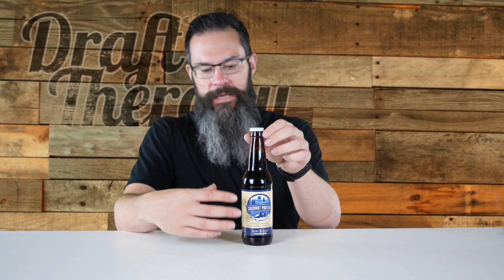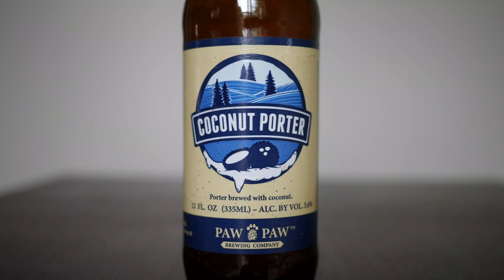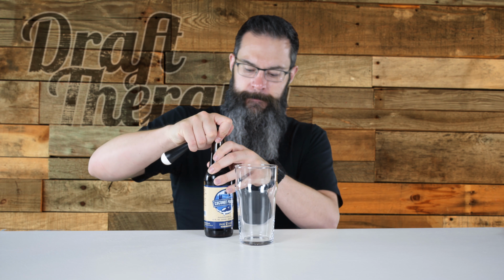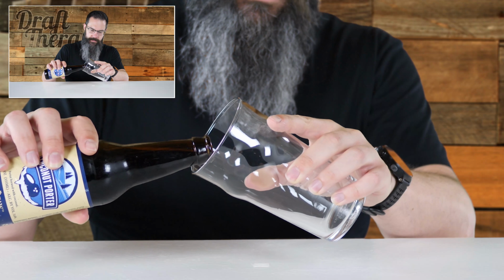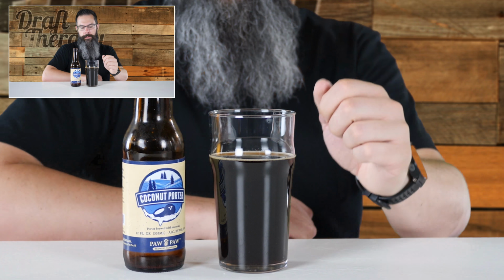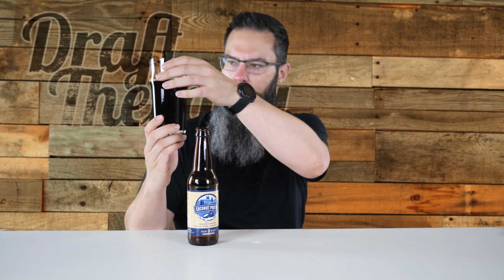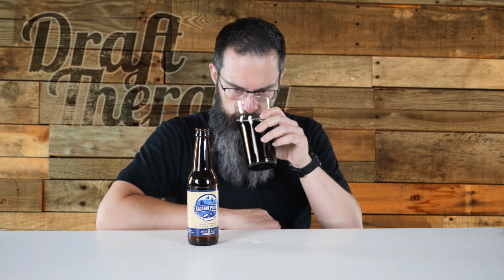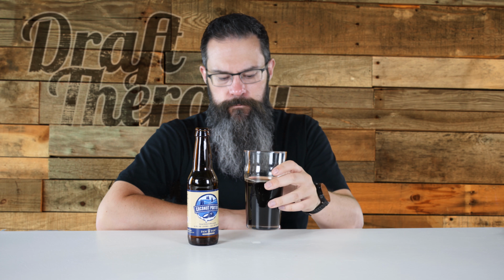Paw Paw Brewing - Coconut Porter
Coming to you from the Southwest side of the state, it's my first taste of Coconut Porter from Paw Paw brewing (aka 2 Paws) in Paw Paw Michigan.  I'm a fan of porters, and I enjoy coconut porters - which are difficult to do the right way.  Is this going to tickle my fancy or get my ire instead?

--==Timestamps=--
00:10 Intro
00:44 The Label
02:23 The Pour
03:23 The Taste
03:40 The Impression
04:45 The Conclusion

Gear I use:
Panasonic GH5
Panasonic GX85
Panasonic Lumix G II 20mm F1.7 Lens
Zoom H4N Pro
Rode NTG2 Microphone
Takstar SGC-598 Shotgun Mic
Custom Engraved Teku Glass